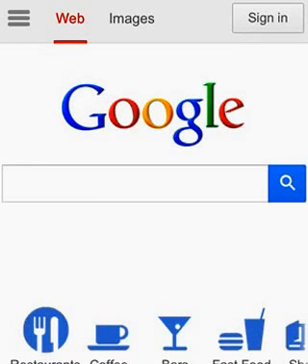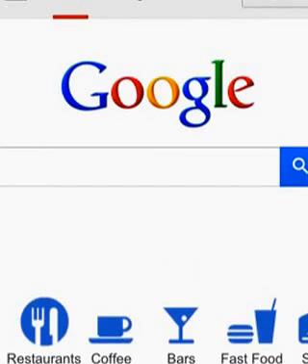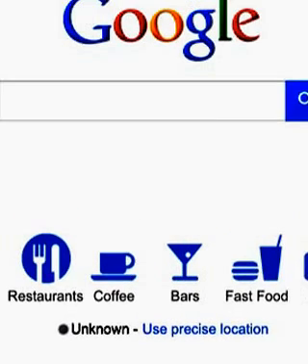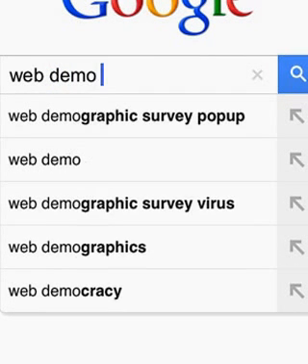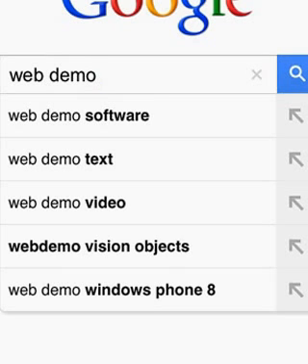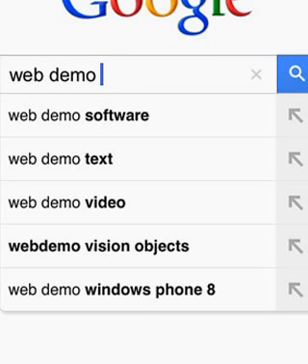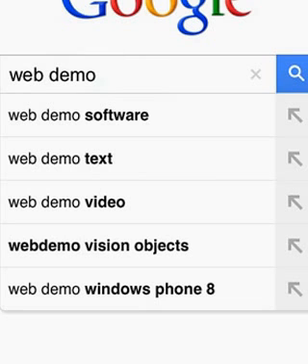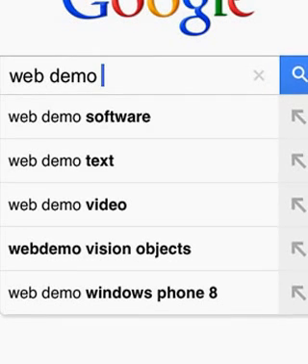Iphone 4 screen recorder FREE NO JAILBREAK NEEDED!!!!